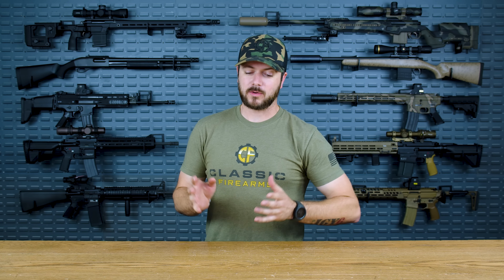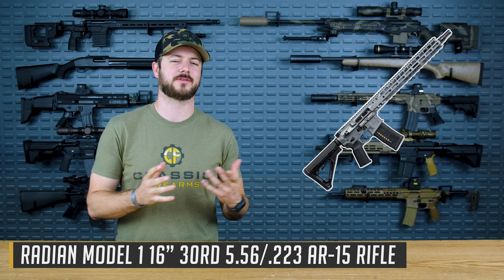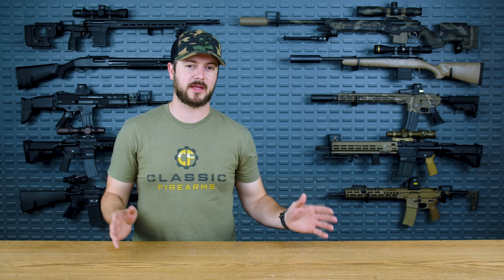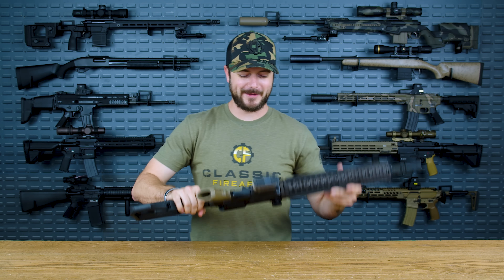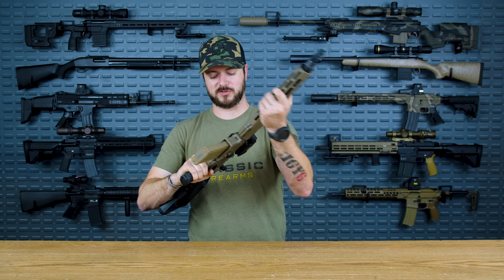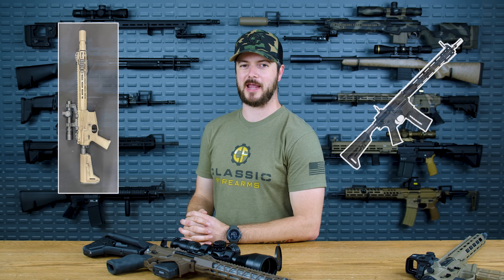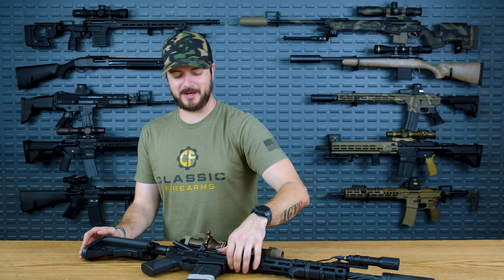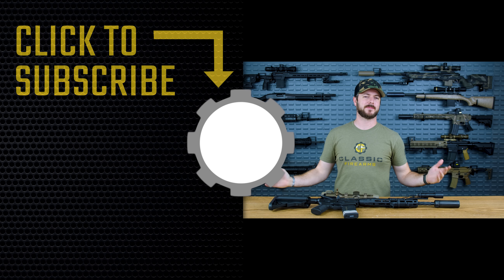The Top 5 AR-15s of 2023